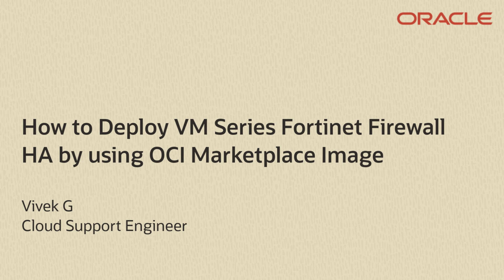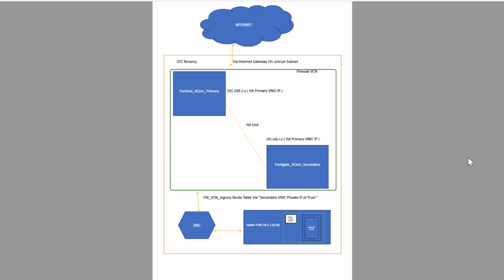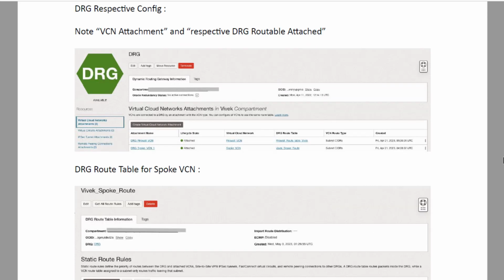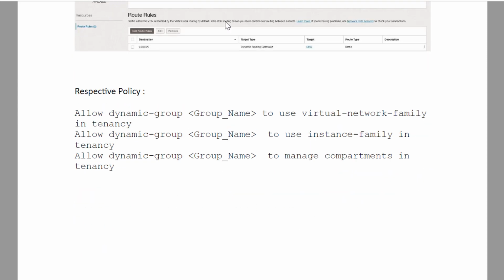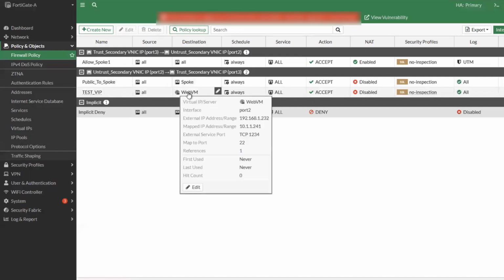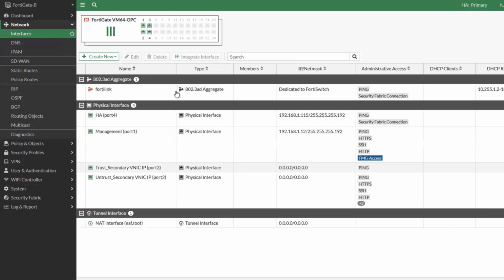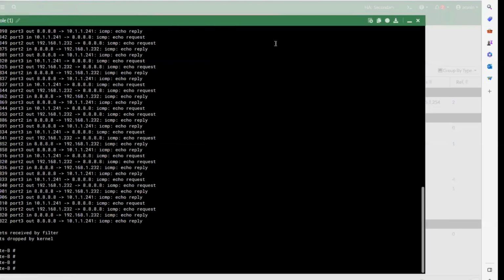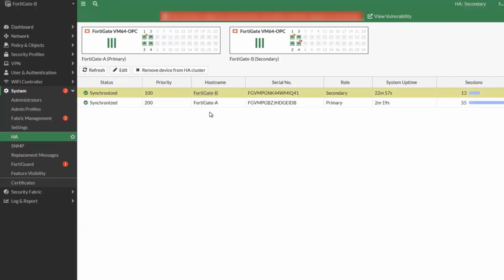How to Deploy the VM Series Fortinet Firewall HA by using OCI Marketplace Image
This is a demo on how to deploy the VM series Fortigate Firewall High Availability (HA) by using OCI Marketplace Image.